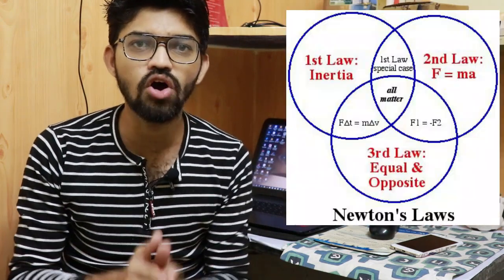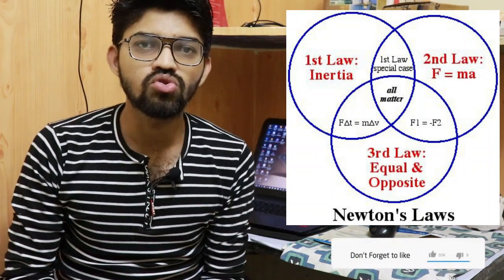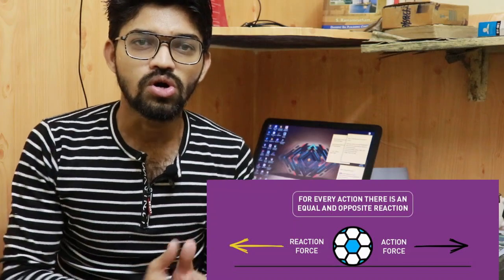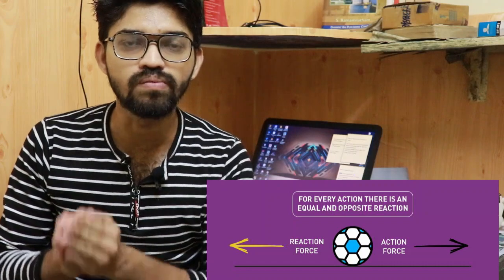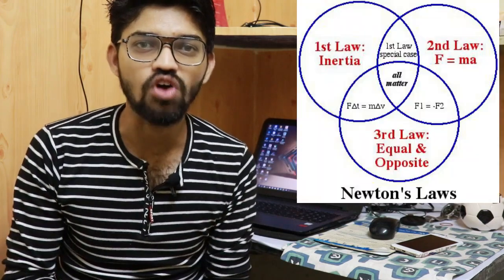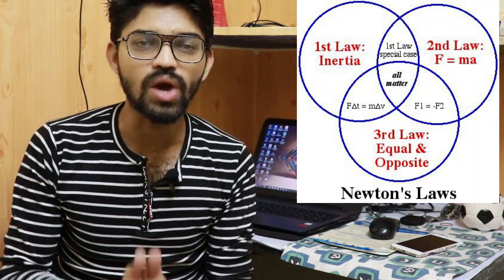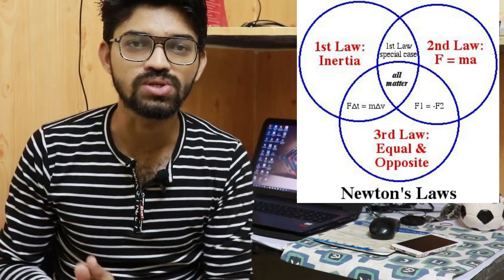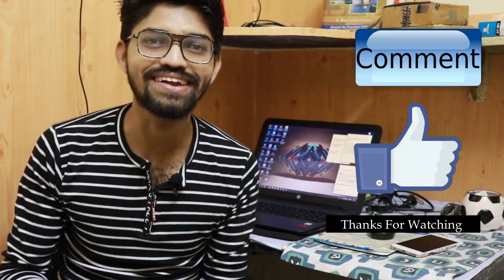Newton's 3 laws of Motion ||Engineer's Academy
In this video we will learn the Newton 3-laws of Motion